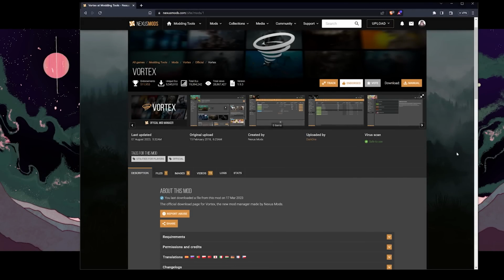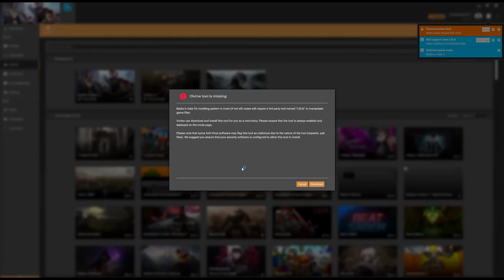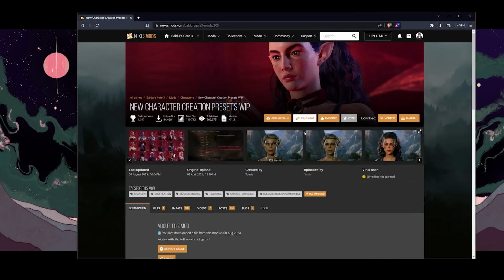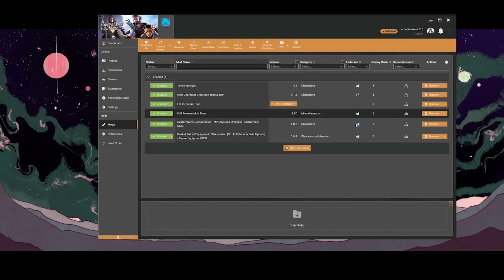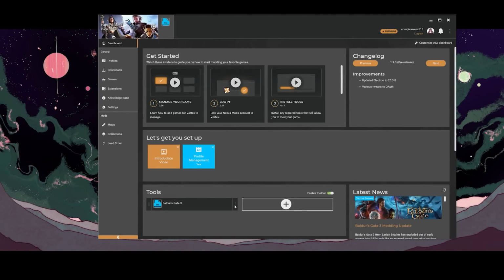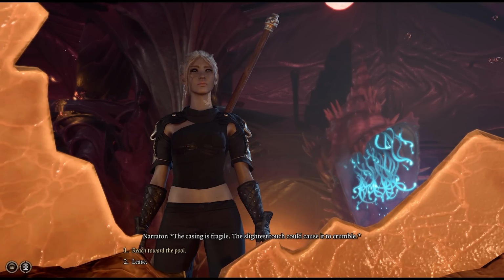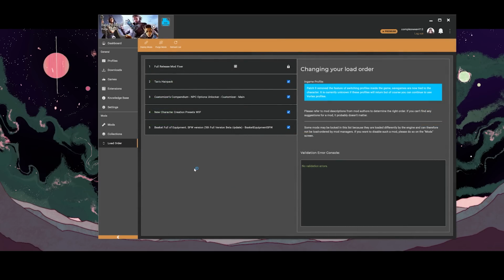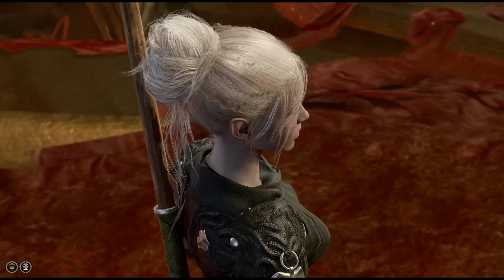How to Mod Baldur's Gate 3 | BG3 Vortex Modding Guide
Hey Y'all -- here's a tutorial for how to mod Baldur's Gate 3 using Vortex as the mod manager! Below are time stamps as well as important links!

Happy Modding!!
Complex-

**Mod Fixer May or May Not Be Needed anymore -- there's conflicting reports.

✨Time Stamps✨
0:00 - Intro
1:10 - Installing Vortex
1:39 - Adding BG3 to Vortex
2:36 - Installing Mods via Nexus
3:20 - Installing Mods Manually
3:48 - Activating/Enabling Mods
4:30 - Load Order
5:03 - Editing BG3 Tool in Vortex
5:53 - Uninstalling Mods
6:10 - Tips & Tricks
6:20 - Mod Uninstallation Warning
6:50 - Mods Not Showing in Load Order
7:11 - Mod Requirements
7:28 - Start with One Mod First
7:39 - Replacer Mods
8:17 - Outro